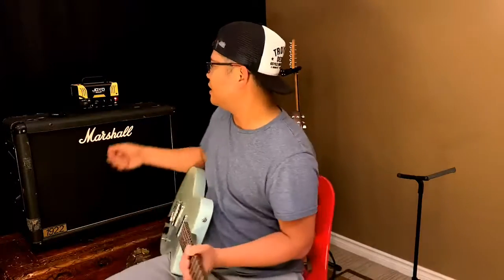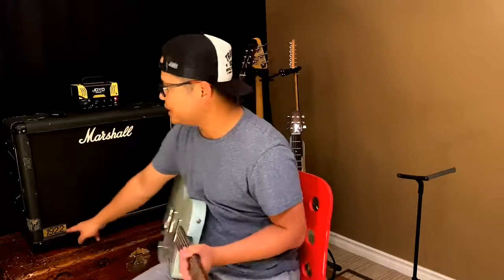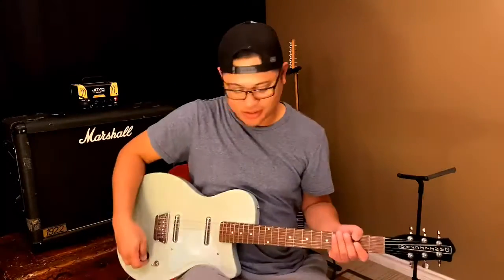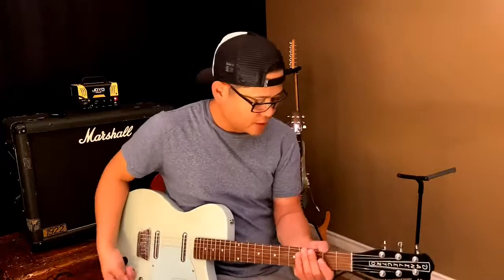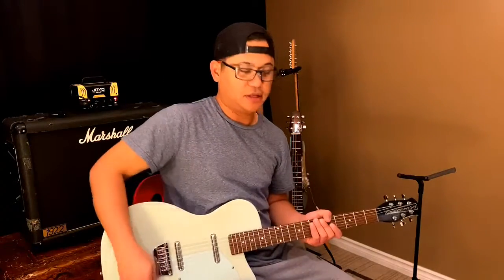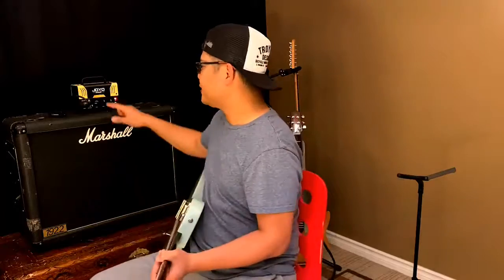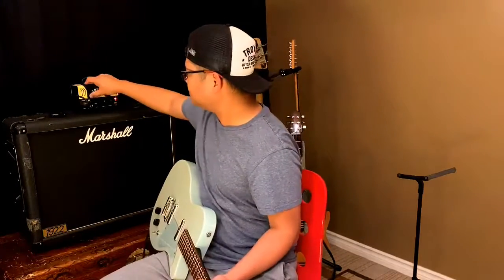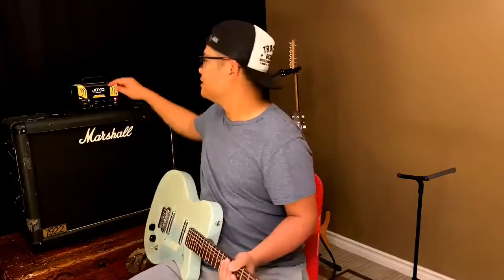Extra boost by using OD channel on your amp Part2.